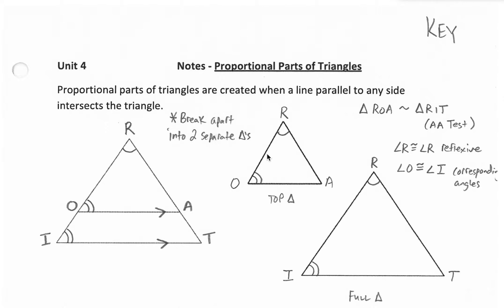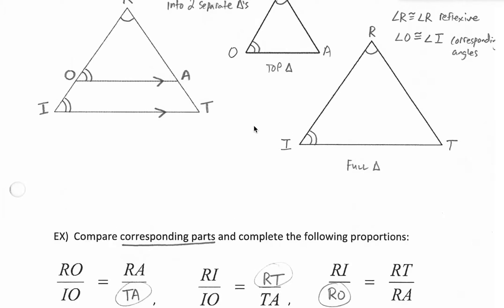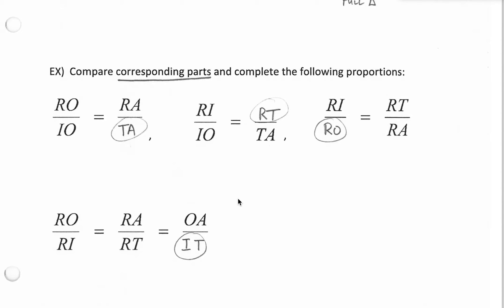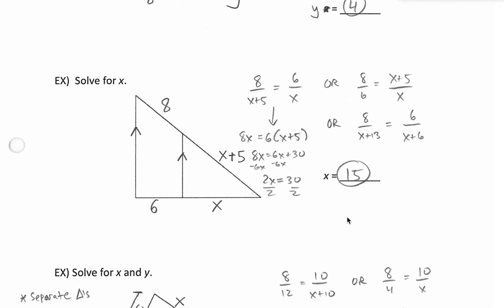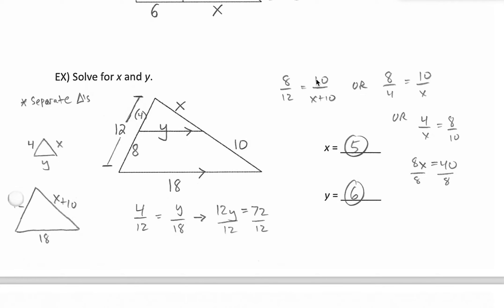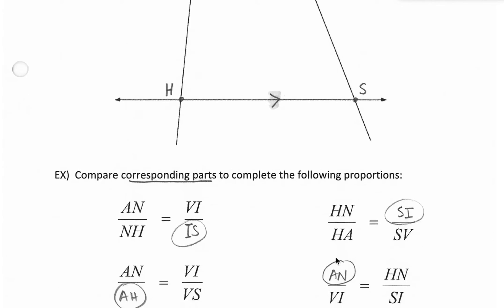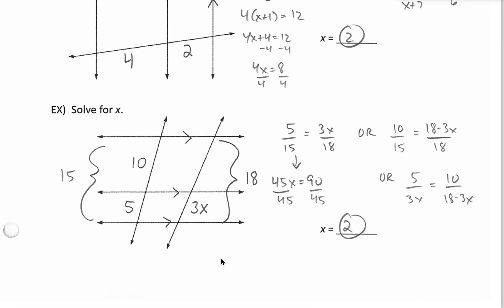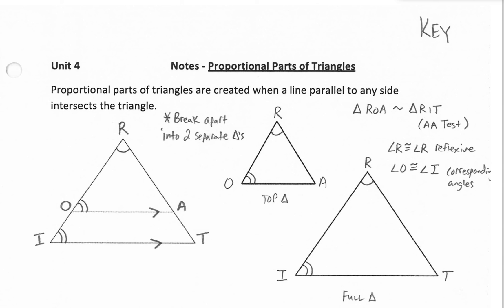Proportional Parts in Triangles and Parallel Lines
Use proportional parts of triangles and parallel lines to find unknown values.